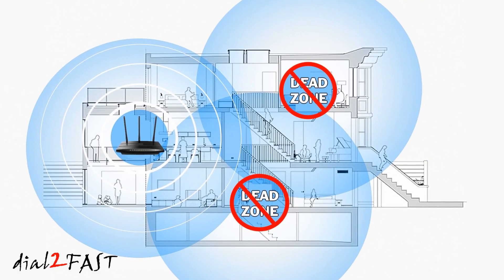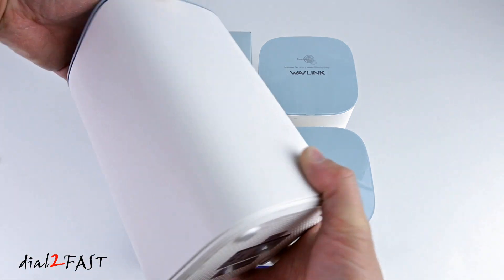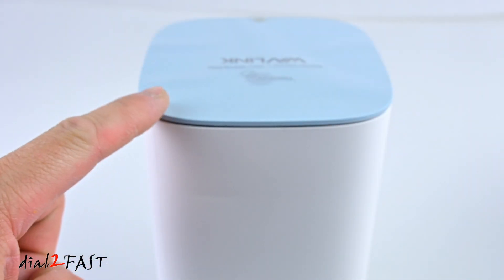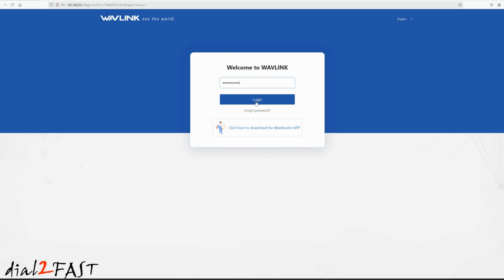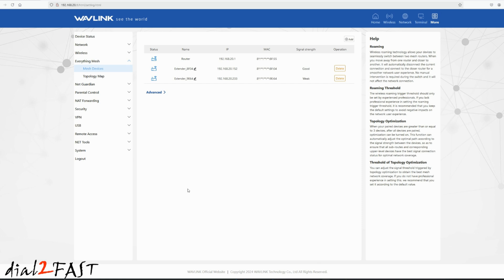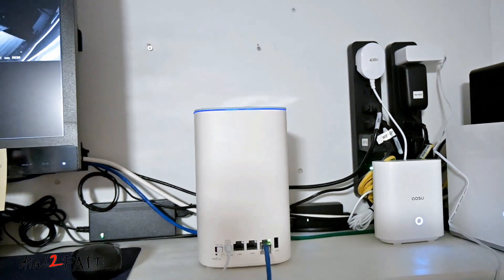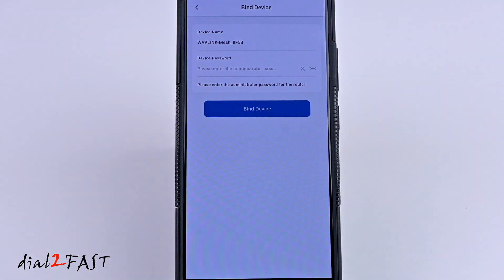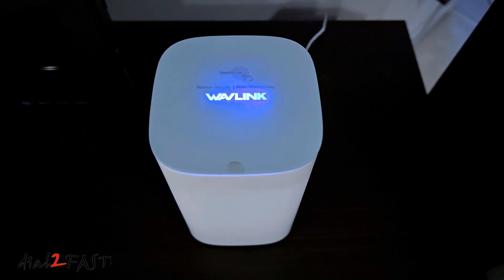Fix WiFi Dead Zone With Whole Home Mesh Network | Wavlink AX3000 WiFi6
In this video I will review a WiFi6 mesh network from Wavlink. This is the AX3000 and it features 3 nodes which you can install in your home. It creates a unified WiFi network throughout your home with the mesh system, enabling high-speed coverage for large spaces.

Wavlink AX3000 Mesh System